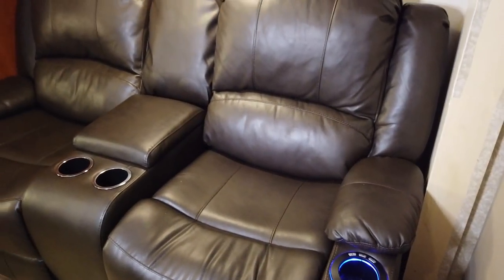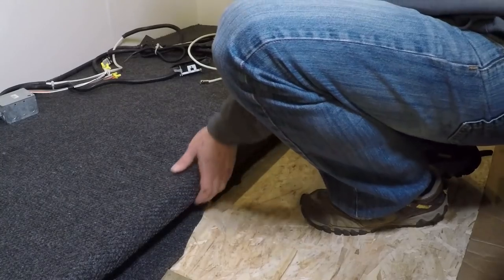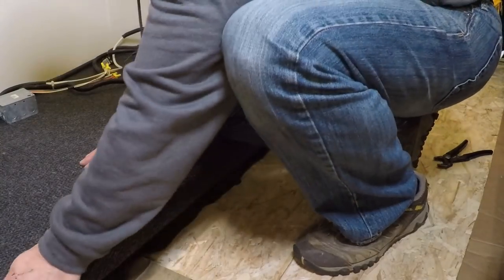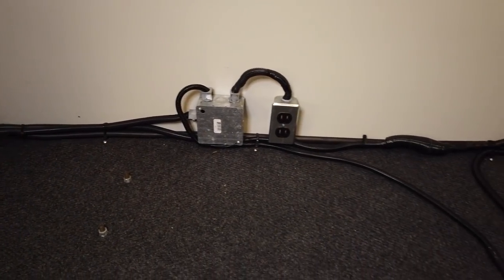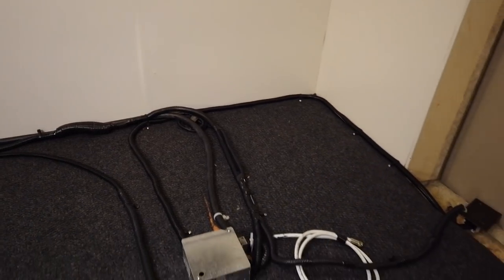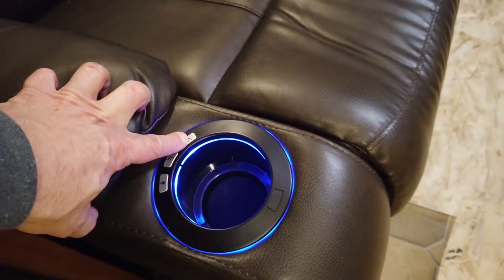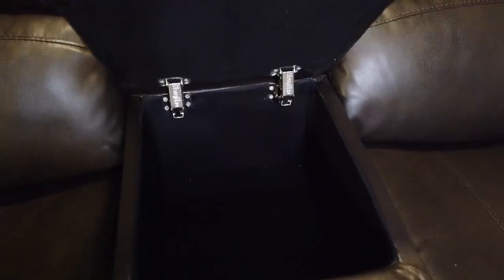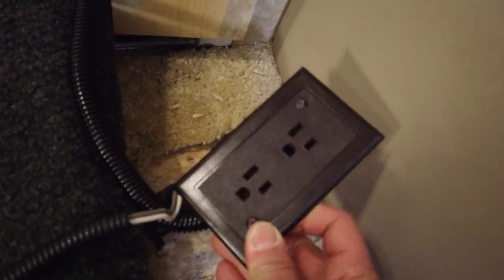Replace Uncomfortable RV Sofa or Dinette with Recliners | Class C RV Renovation | RV with Tito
We remodeled our 11 year old class C RV and installed really nice powered recliners that you could sleep in. They're that comfortable.

In this video I'll repaint the walls, install carpet on the slide out, install electrical outlet, and install the RecPro recliners.

*MORE ABOUT THIS RENOVATION*
Prior to ordering the recliners from RecPro.com I carefully measured the existing dinette to see how the new furniture would fit. The 70 inch wide recliners fit the 71 inch space perfectly.

The wall hugger recliners needed 3-4 inches of clearance from the back wall, which placed the front of the recliners right at the front of the slide out. Again...perfect.

Here’s what I did to prepare the dinette area for the new recliners:

(2) Removed the seat belt bracket under the dinette
(3) Removed the carpet under the dinette
(4) Installed inexpensive carpet over the plywood floor
(5) Added a 120VAC outlet to power the recliners
(6) Mounted cables, wires and receptacles near the back wall of the slide out
(7) Positioned remaining cables and boxes to fit within the metal frame of the recliners

The recliner components come in pieces small enough to fit in the door of the RV. The chair back is separated from the chair base.

To install the recliner and center console:

(1) Position the right-most recliner base
(2) Align the center console mounting pins and lock them with the first recliner
(3) Align the mounting pins in the second recliner with the locking bracket of the center console
(4) Connect power cords to a nearby outlet (powered recliners only)
(5) Slide the seat backs into the two vertical mounting brackets in the base until they lock

That’s it! Sit back and enjoy.